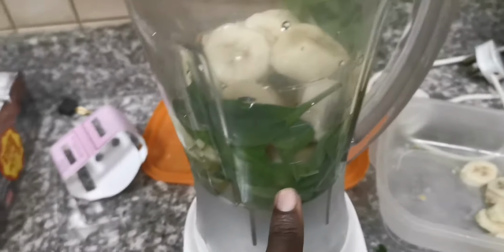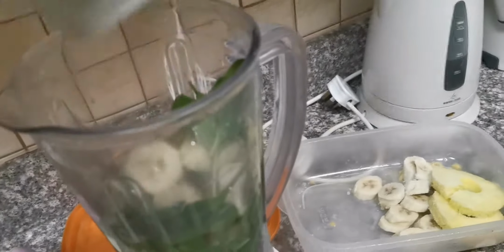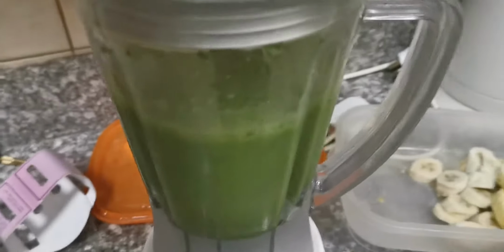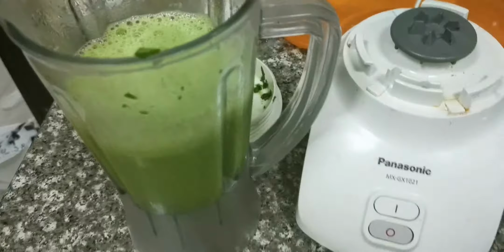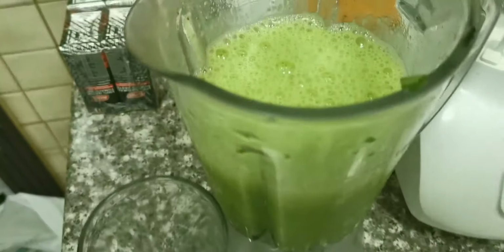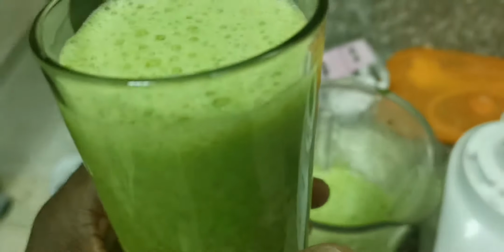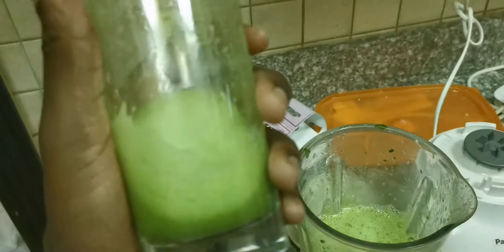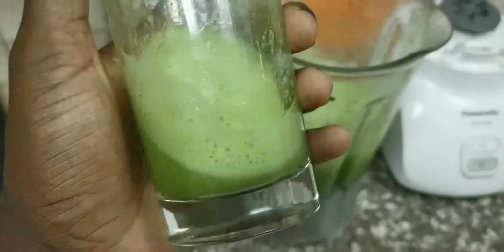vegangsta smoothie recipe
Vegangsta nutrient booster  smoothie banana spinach coconut water